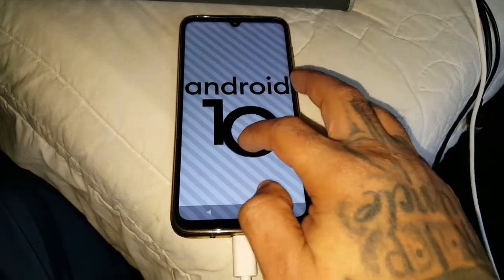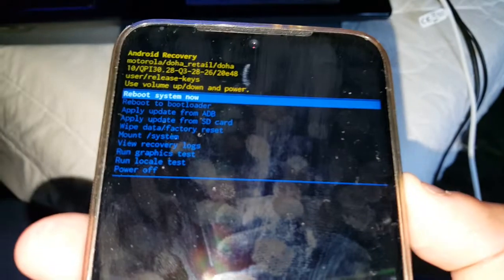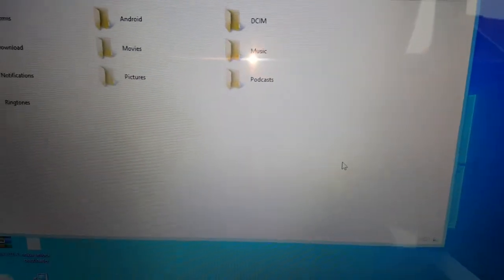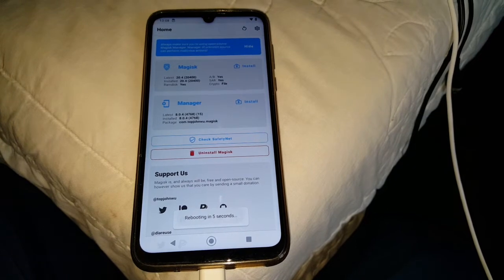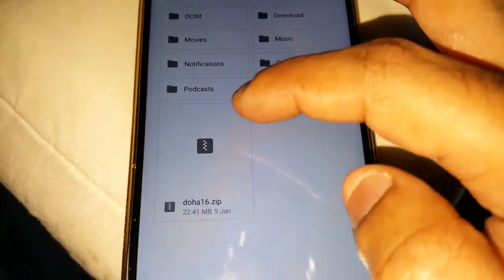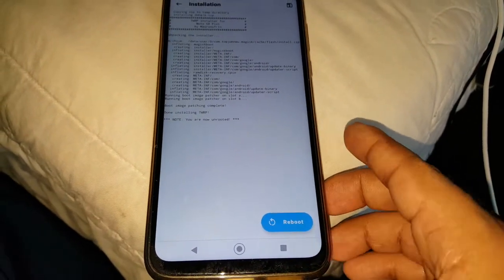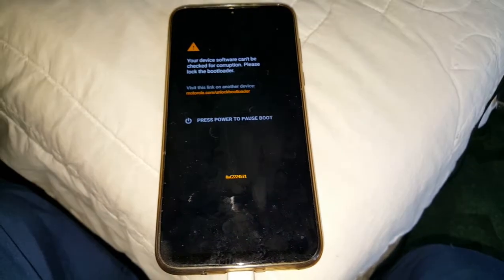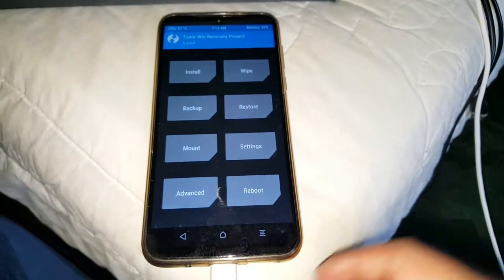Motorola Moto G8+ Install TWRP Recovery On Android 10 Now Working!!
for sharing the twrp recovery file atlast we have a working twrp recovery for the moto g8 plus running android 10,so now we can install custom roms once we get some roms available!!

this will install TWRP Recovery onto the phone if u want to keep using magisk u will need to flash magisk zip

IF U HAVE problems with DECRYPTION Download the TWRP File